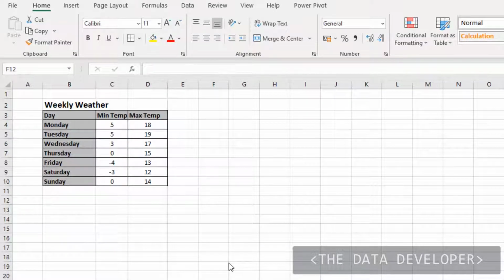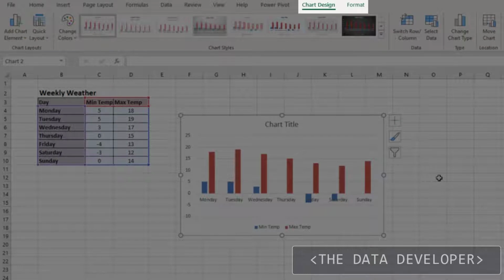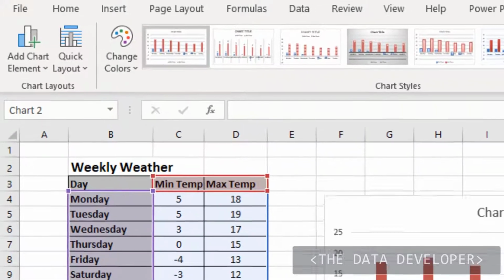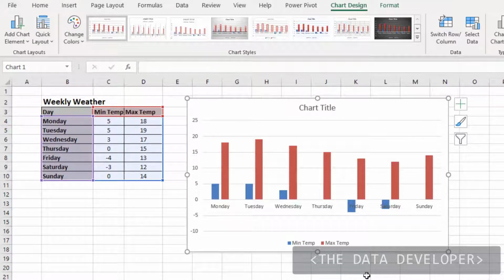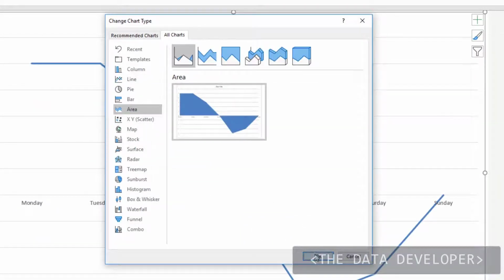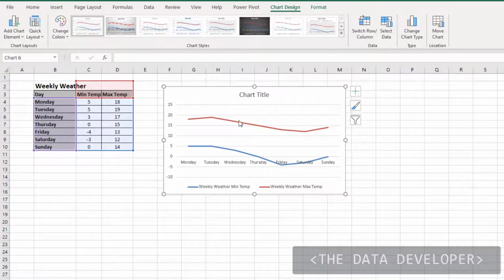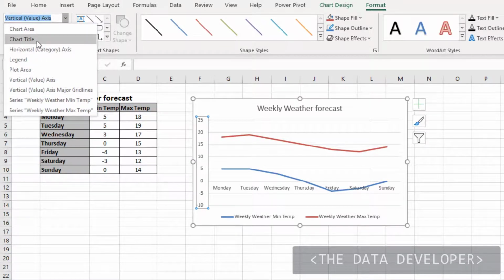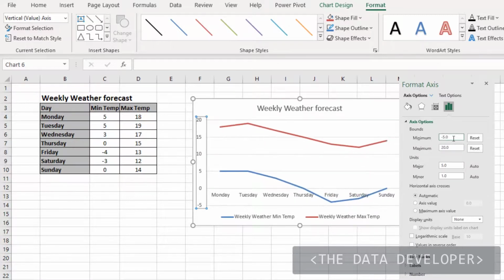Working with Charts // Excel Training: Lesson 24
This Lesson covers Working with Charts in Excel.

● 00:00 - Overview
● 00:23 - Insert Chart
● 00:51 - Menus
● 01:57 - Move Chart
● 03:15 - Create Chart Shortcut
● 03:33 - Change Chart Type
● 03:58 - Chart from non-continuous data
● 04:25 - Link Title to Cell value
● 05:01 - Format Selections
● 06:29 - Format Selections Shortcut